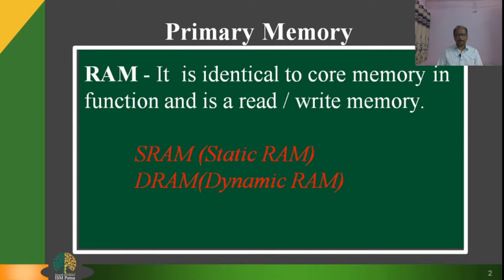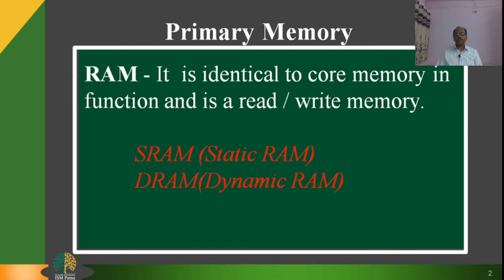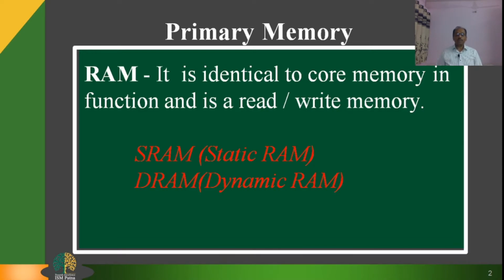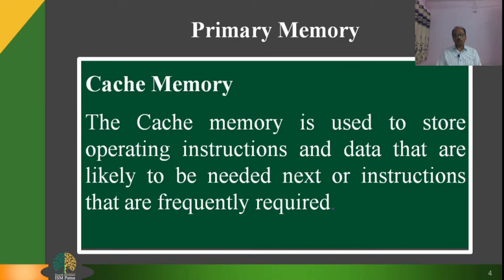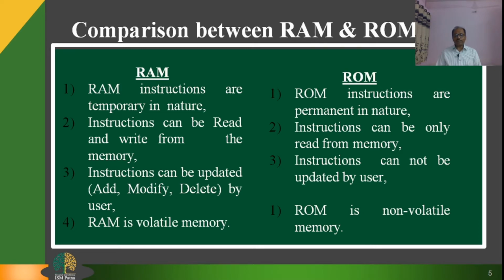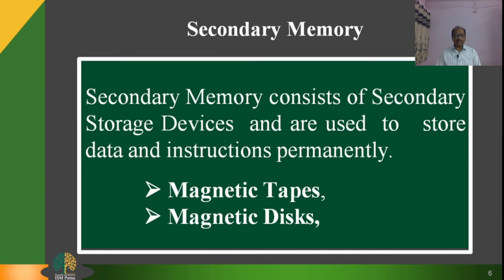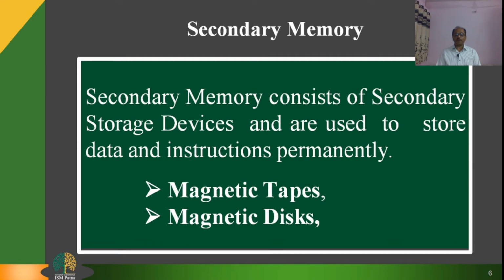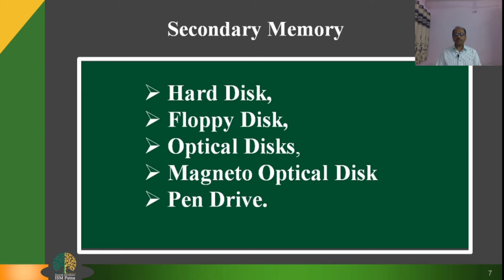Memory Unit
This video describes the basic of memory and it's uses in computer system.